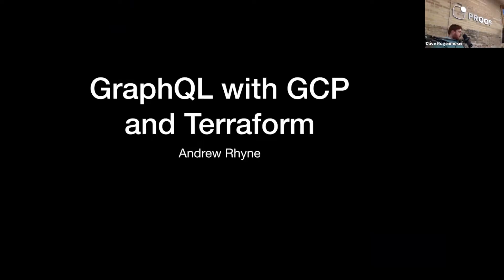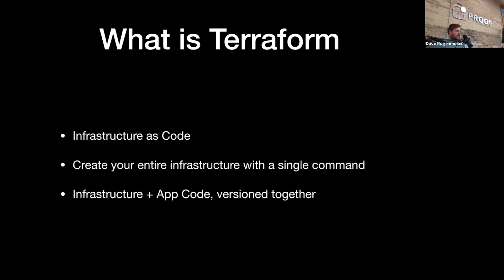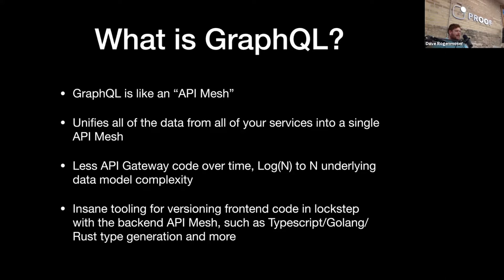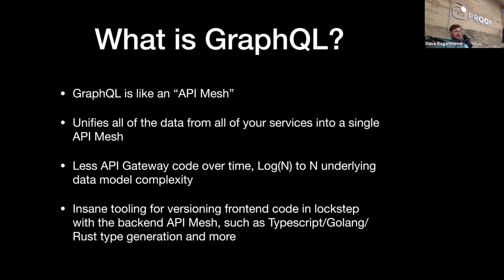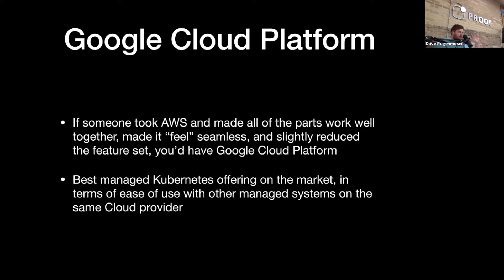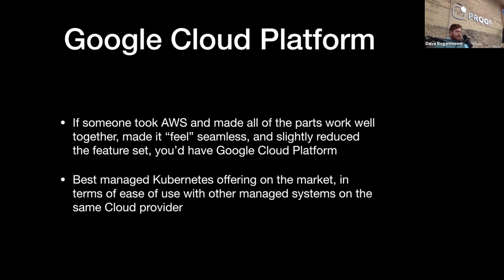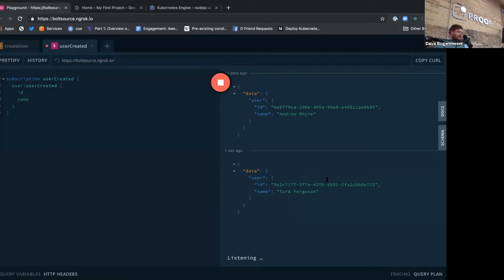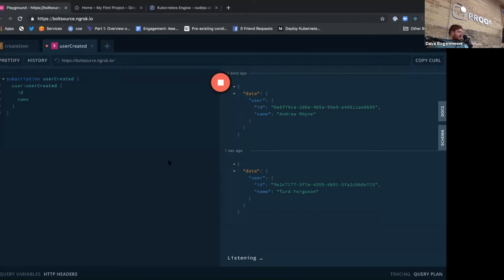Andrew Rhyne – Easy Peasy Realtime APIs with GraphQL, Google Cloud Platform, and Terraform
The best tools produce the best products for the least effort and keep you from working long nights. GraphQL is arguably the best tool today for building complex APIs at scale, including real-time APIs that stream data to the client. Terraform is arguably the best tool for getting your backend systems deployed to the cloud in a repeatable and hermetic manner. In this talk, we will be combining these technologies to show how you can build and deploy a robust, self-documenting, real-time API on Google Cloud with as little effort as possible.